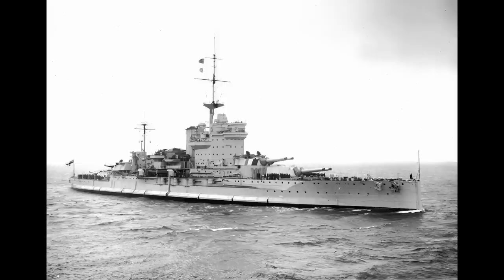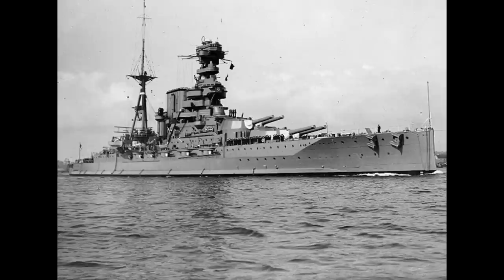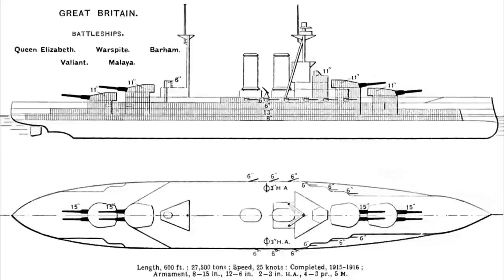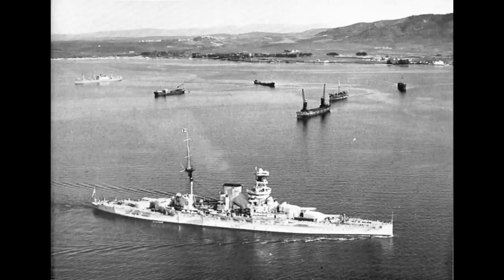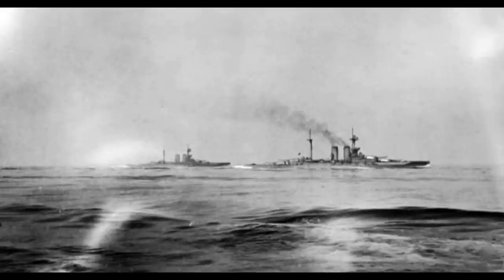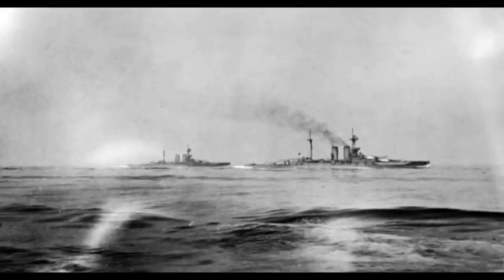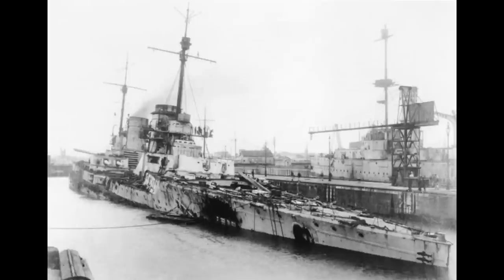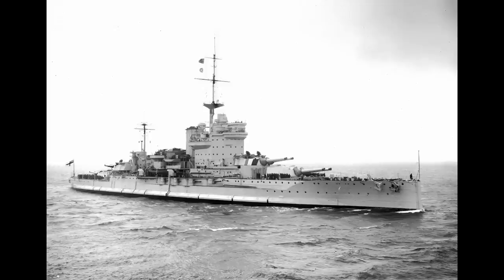HMS Queen Elizabeth - Guide 008 (Human Voice)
The 15-inch super-dreadnoughts make their debut!